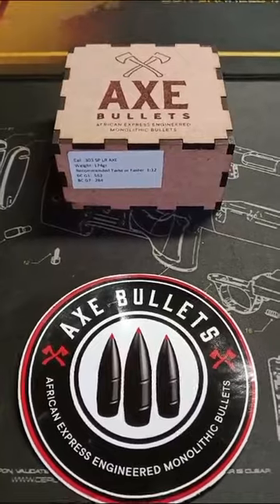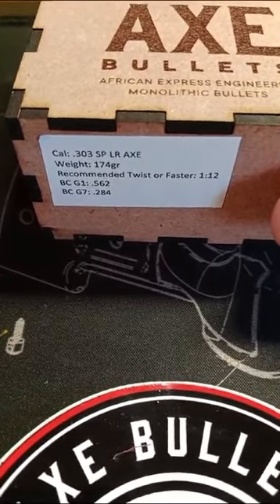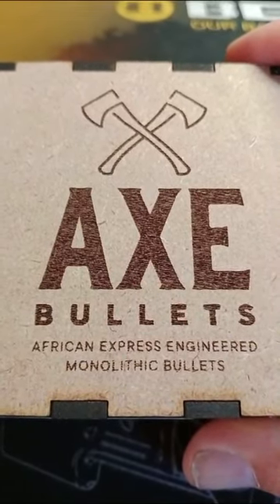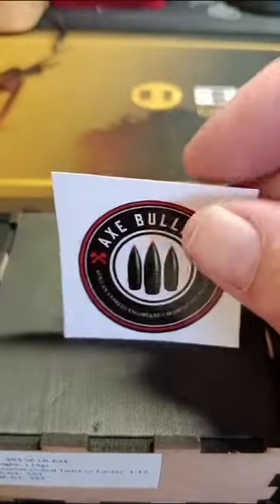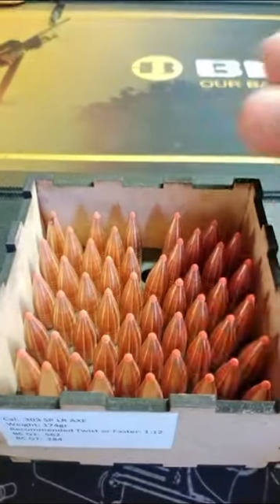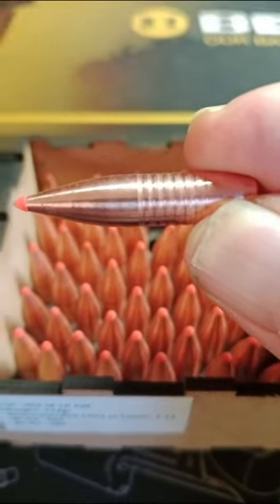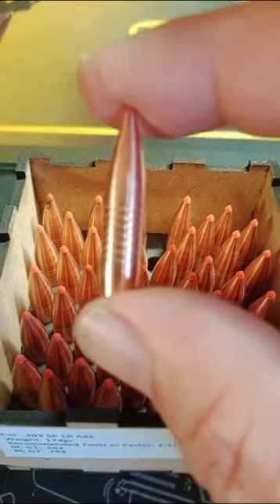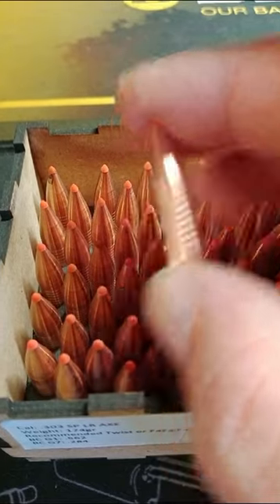Unboxing the 174gr AXE Bullet for my Lee Enfield axebullets #303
In this video, I unbox the 174gr AXE monolithic bullet. The bullet is manufactured by African Express Engineering (AXE) I will use them for long-range shooting and hunting.